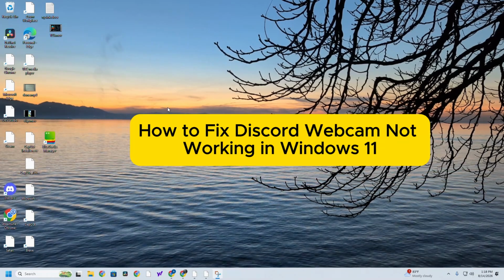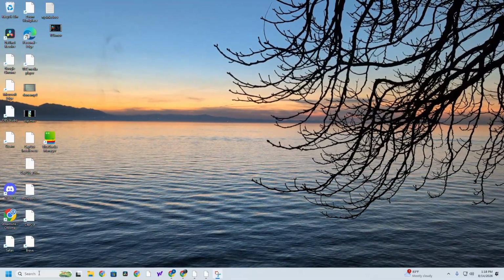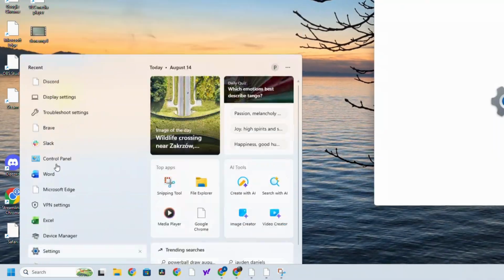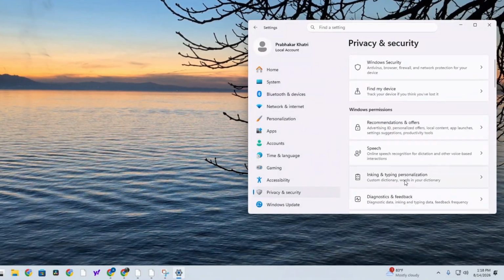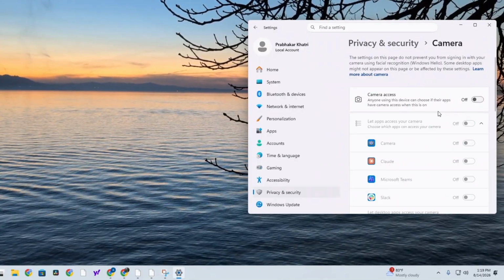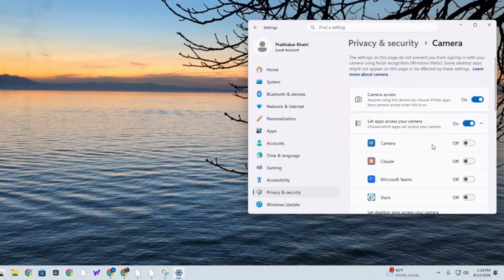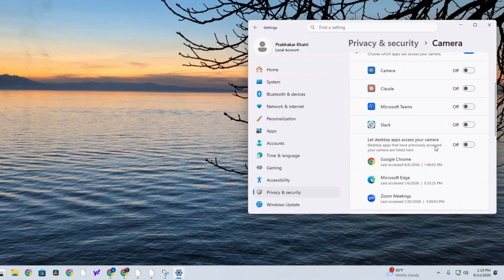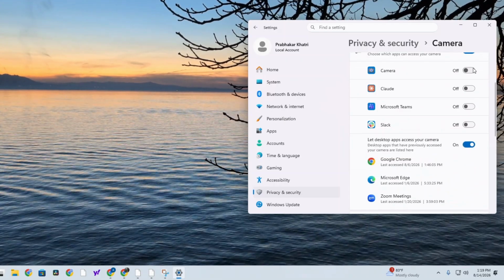How to Fix Discord Webcam Not Working in Windows 11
How to Fix Discord Webcam Not Working in Windows 11 is a step-by-step tutorial showing you how to fix Discord webcam not working on Windows 11 and get your camera working again. In this video, you'll learn how to fix camera not working in Windows 11, troubleshoot your webcam not working on Discord, and fix your Discord camera or webcam not working on PC. We'll also cover an easy fix for webcam not working on Discord Windows 11 and check Discord webcam settings not working on Windows 11. If you're having other device issues, such as one headphone not working in Windows, this guide can also help you understand common Windows 11 troubleshooting steps.

Timestamps:
0:00 Introduction
0:20 Fix Discord Webcam Not Working